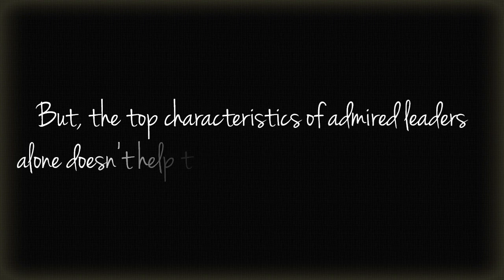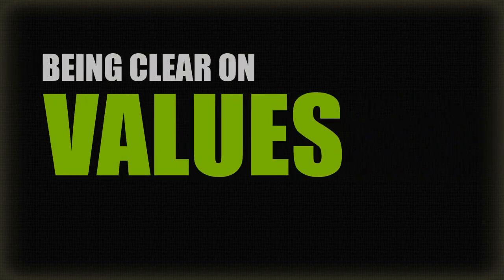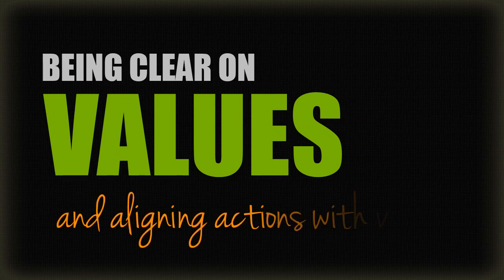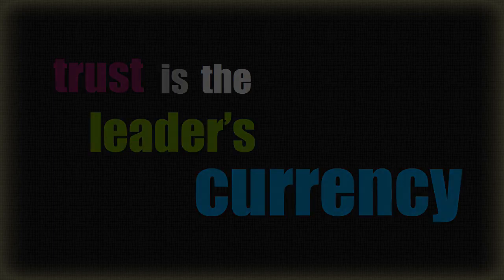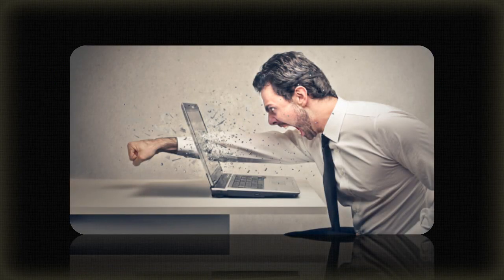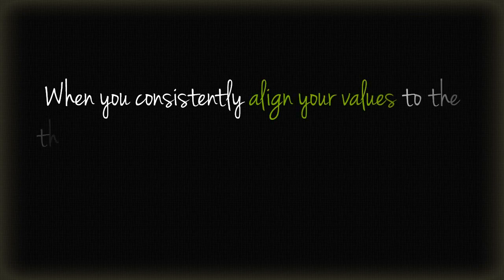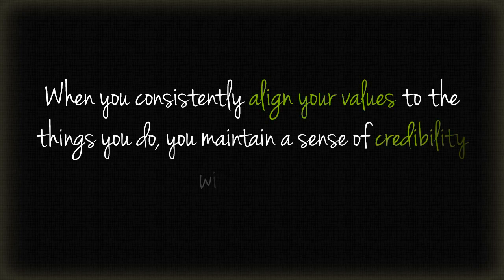Model the Way Overview Video